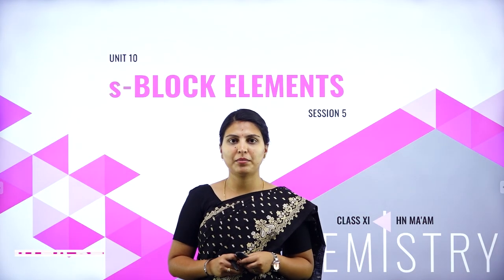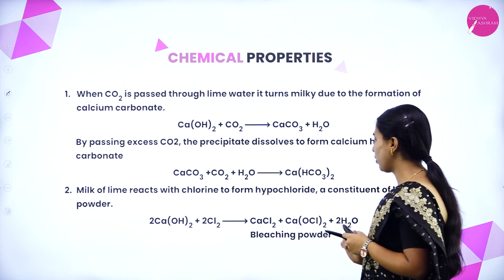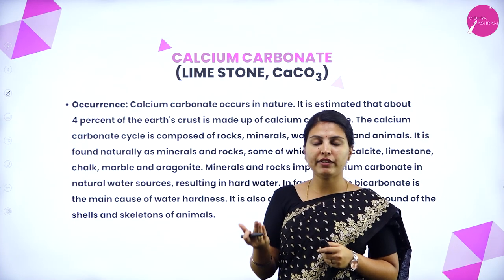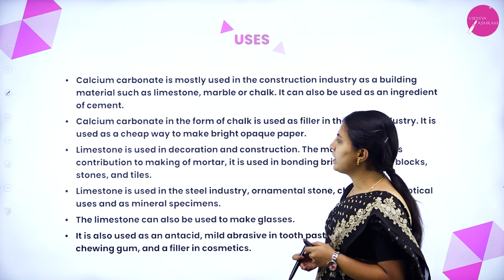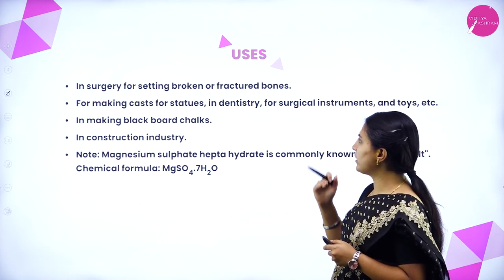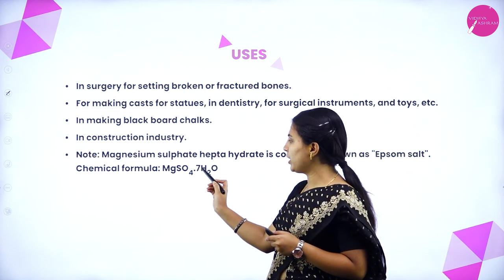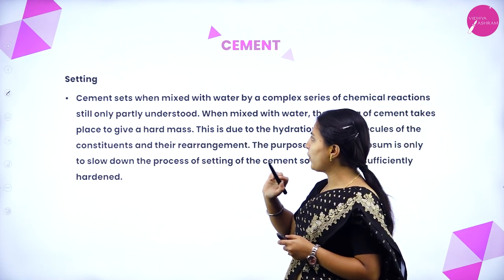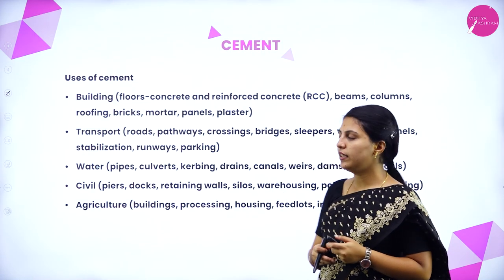DAY 59 | CHEMISTRY | CLASS XI | s BLOCK ELEMENTS | L5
Class : CBSE XI
Stream : SCIENCE AND COMMERCE
Subject : CHEMISTRY
Chapter Name : s BLOCK ELEMENTS
LECTURE : 5